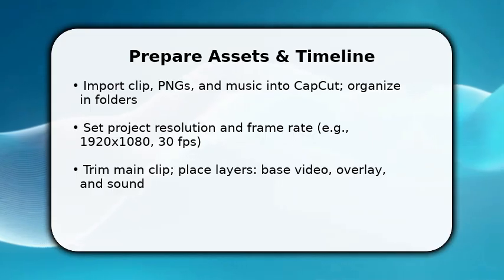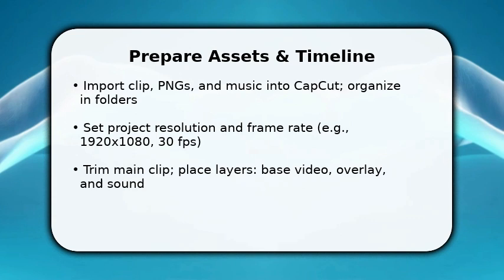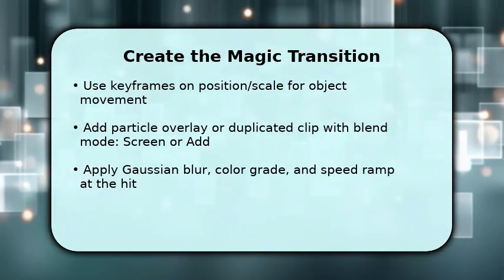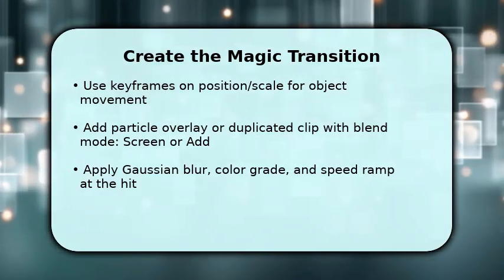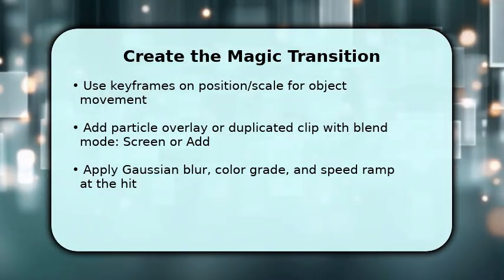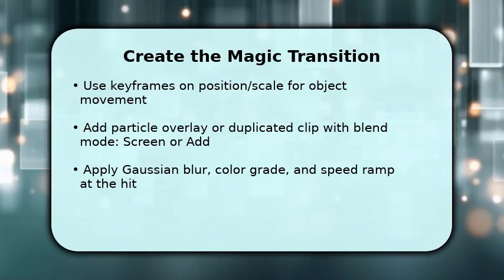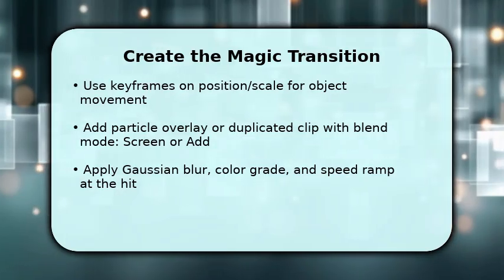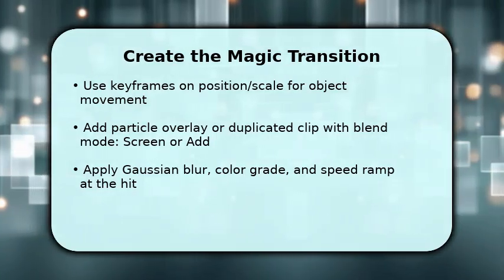How to Make Magic Effects in Capcut - Step by Step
Discover the secrets to creating mesmerizing magic effects on Capcut, a popular cap-based card game. This step-by-step guide will walk you through techniques and tricks that can enhance your gaming experience with visually stunning illusions.

Capcut, magic effects, card trickery, cap magic, illusion creation, gameplay tips, visual sleight of hand, trickster techniques, spectacle in Capcut, entertainment enhancement